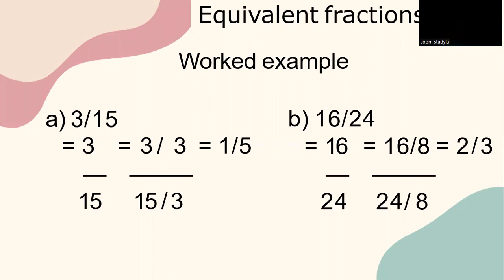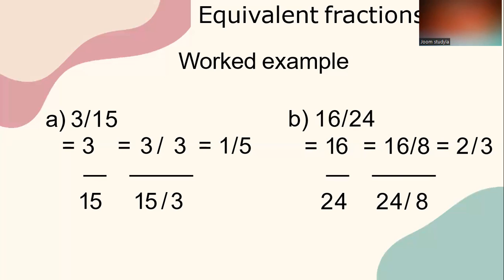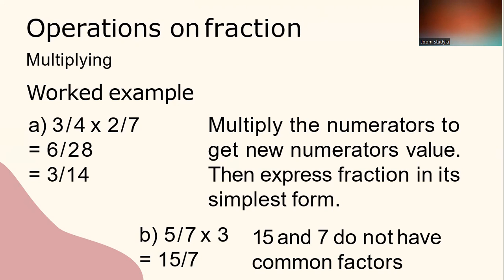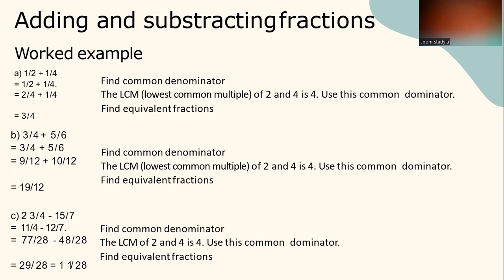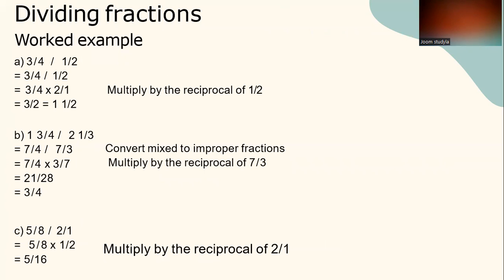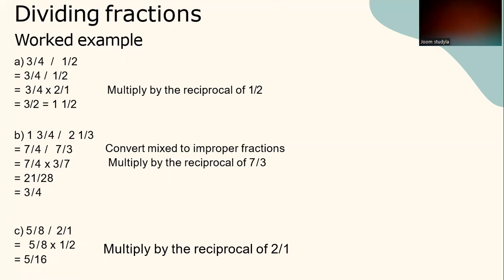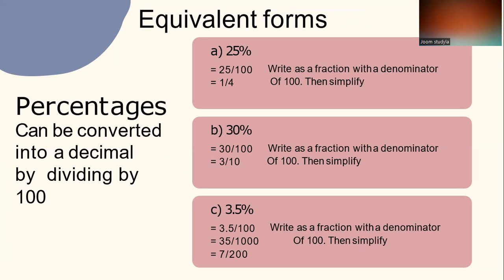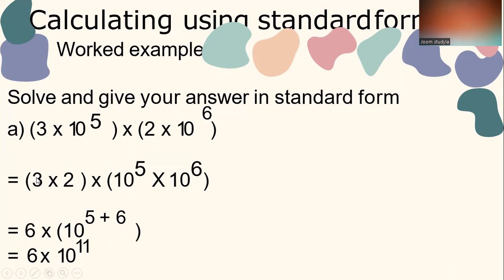Study Tips for IGCSE - Mathematics : Fractions